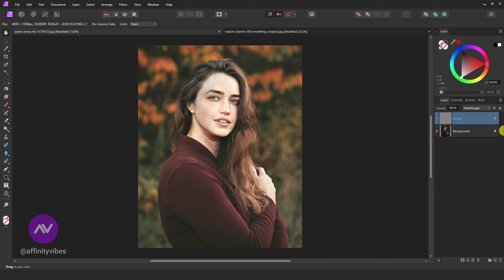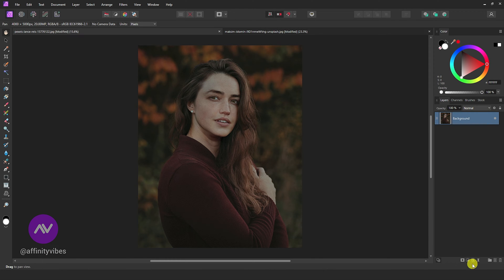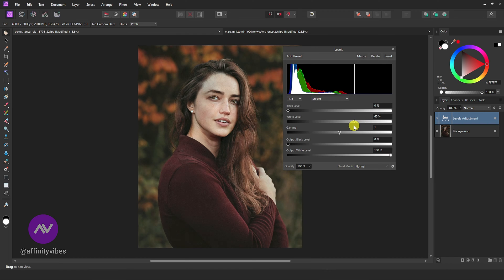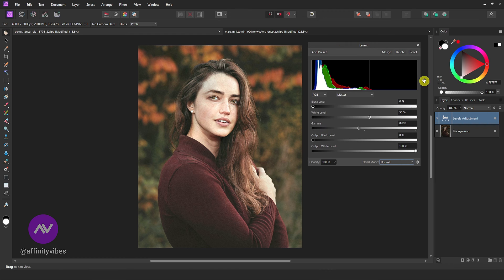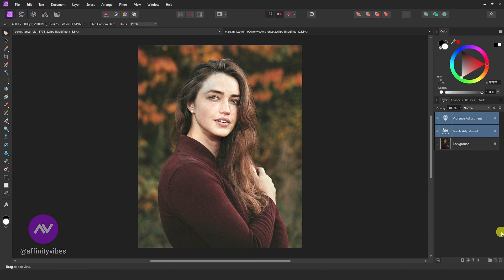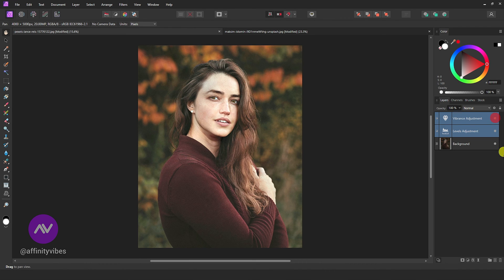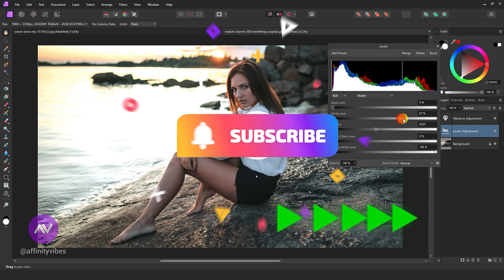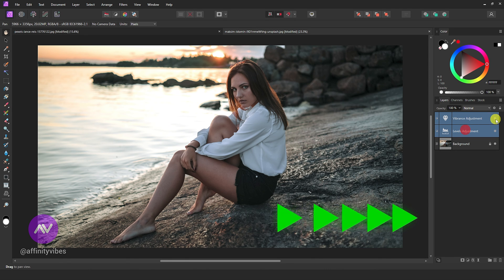How to Fix Underexposed Photos in Affinity Photo | Brighten an Image in Affinity Photo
Hello everyone,
I'm Dav, and in this video, you’re going to know exactly how to brighten any image in Affinity Photo.
This is the Affinity Photo Tutorial on Brighten Any Image. How to Fix Underexposed Photos in Affinity Photo. Fix a dark photo in Affinity Photo.

👉 NOTE: Please note that if you have a way of doing something that I didn't do that way, that's fine, because affinity photo has an infinite number of possibilities and therefore several ways to do the same thing in any photo editing software. So if you found a better way to do something or a way that's more comfortable for you, surely do it, I am doing in my way 🙂